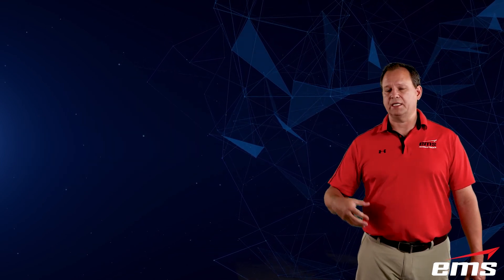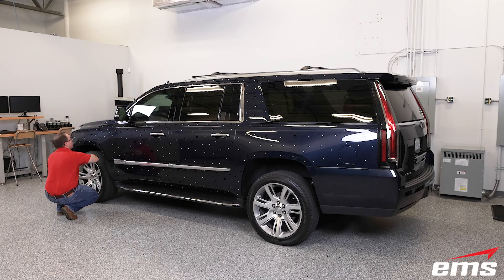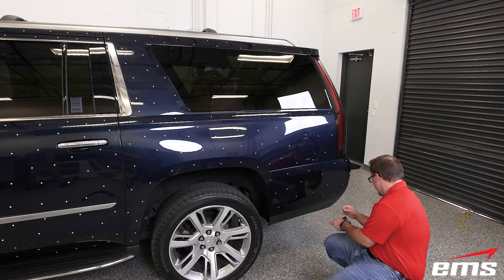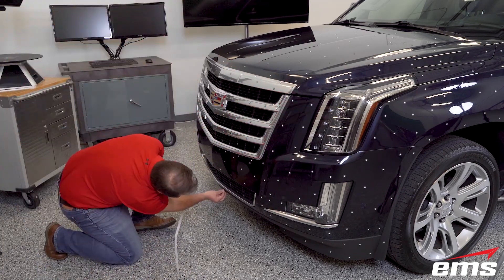3 Scanners at Once - Ultimate Speed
In this video we are going to demonstrate how you can 3D scan a large object with 3 scanners at one time and have all the data in the same coordinate system with no post processing.  This allows you to 3D scan large objects with incredible speed.

Detailed demos of each scanner

Quick Links

1. Intro 0:14
2. Scanning setup 1:26
3. Applying the targets 3:44
4. Scanning the targets only 5:32
5. 3 Scanners scanning 7:38
6. Removing the targets 11:39
7. Reviewing the scan data 12:14
8. Wrap up 14:09